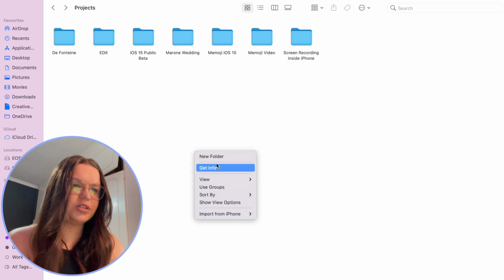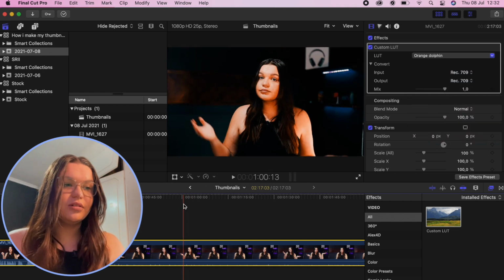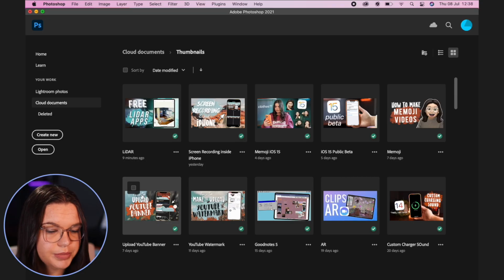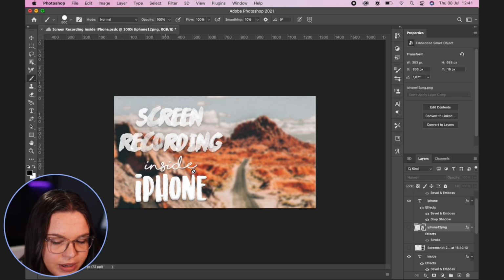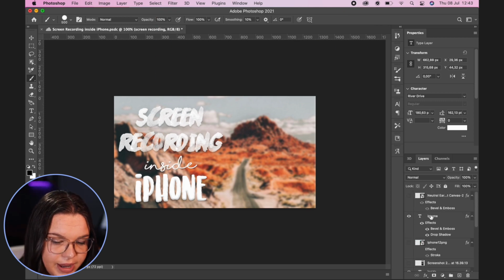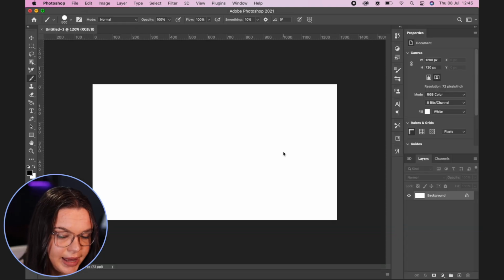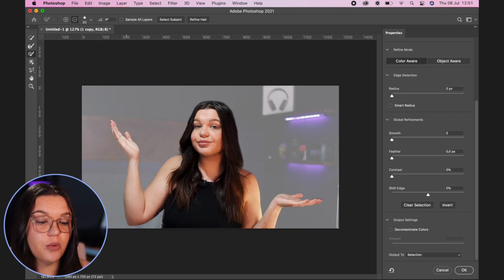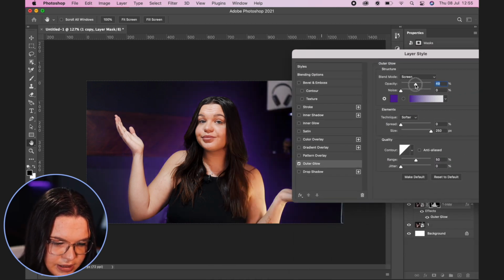How I make my Thumbnails 2021 // 💻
In today's video I will be showing you guys how I make my thumbnails in Photoshop. I show how I make my 2 different thumbnails styles.

-Timestamps-

00:00 - Intro
01:10 - How i take my thumbnails
05:25 - How I Edit my Tutorial Videos Thumbnails
10:58 - Edit the thumbnail of this video with me
19:51 - Outro

FAQ:
Age?

GEAR:
Video Editing Software: Final Cut Pro (M1 MacBook Pro), LumaFusion (M1 iPad Pro)
Thumbnail Editing Software: Photoshop, Affinity Photo
Cameras: Canon 90D, Canon 750D, iPhone 12 Pro Max
Lenses: Sigma 30mm f1.4, Canon 18-55mm
Microphone: Rode Wireless Go
Tripod: Sirui Traveler 7A